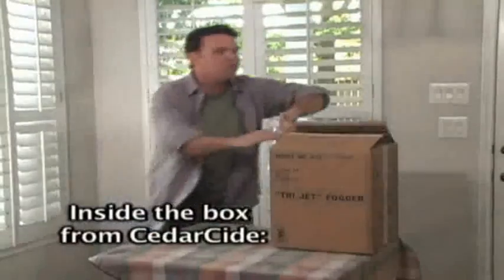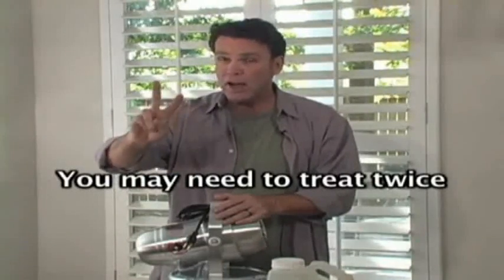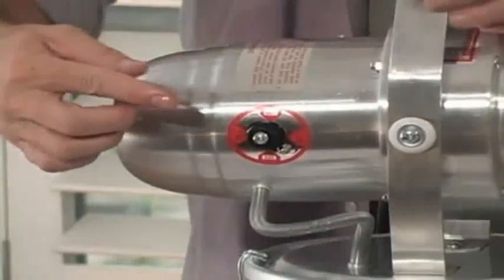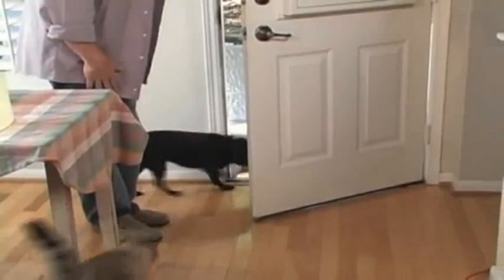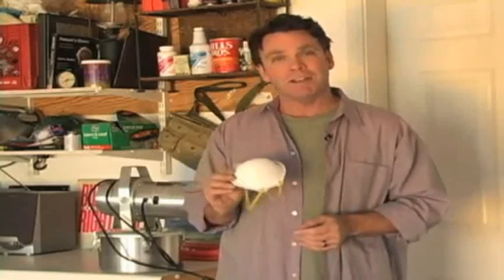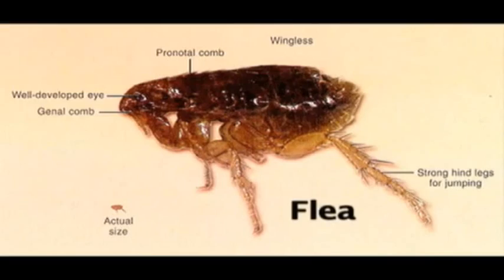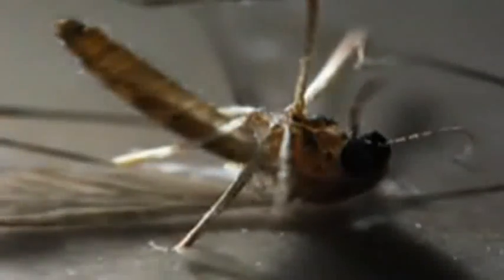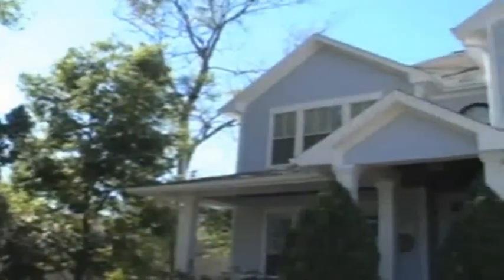HOW TO USE THE NON THERMAL UV FOGGER MACHINE